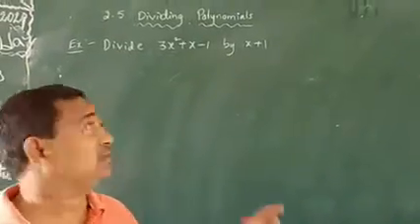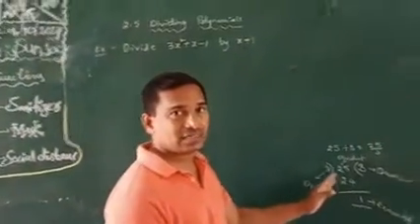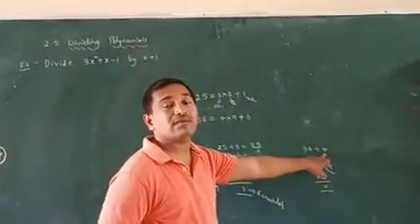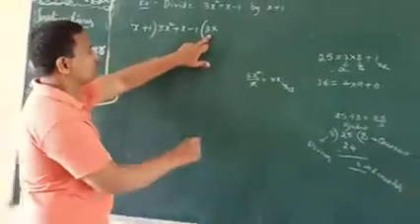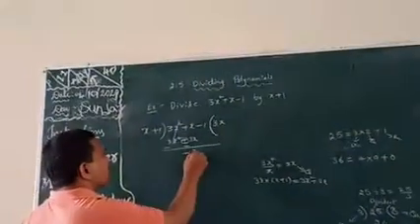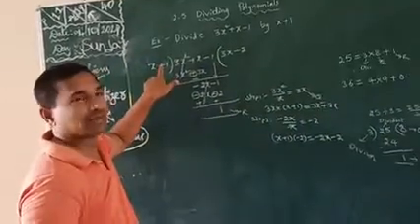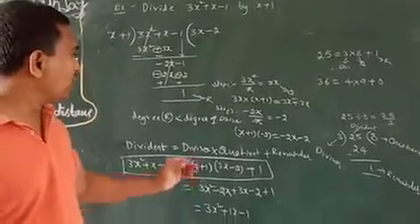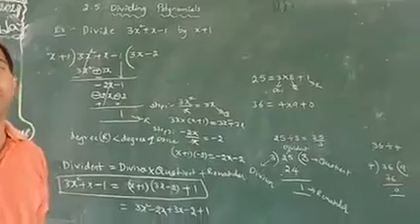9 polynomials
Dividing Polynomials